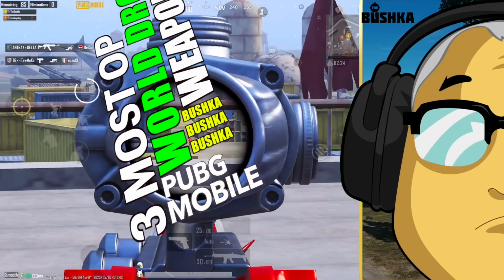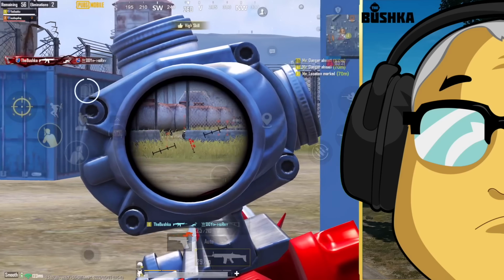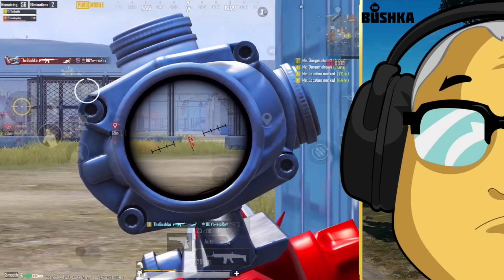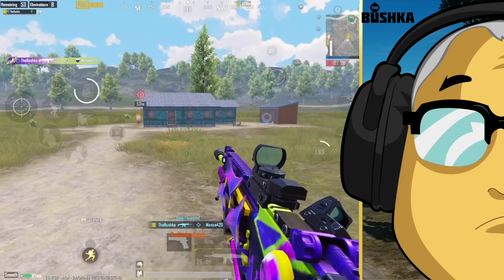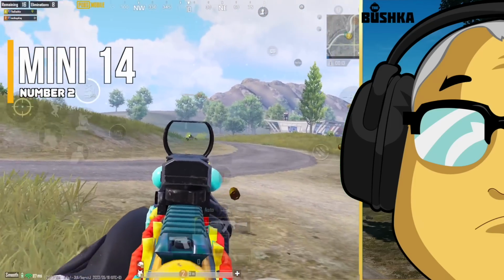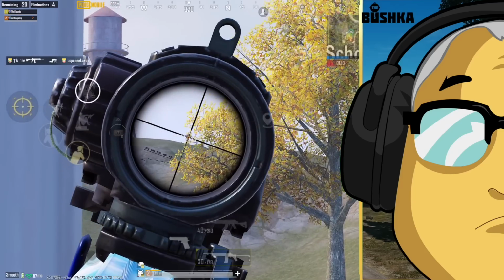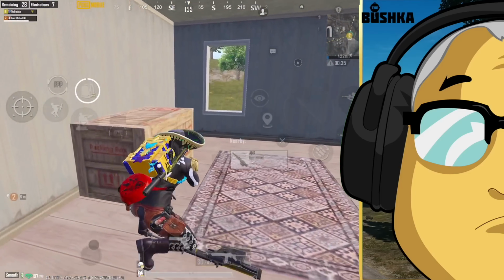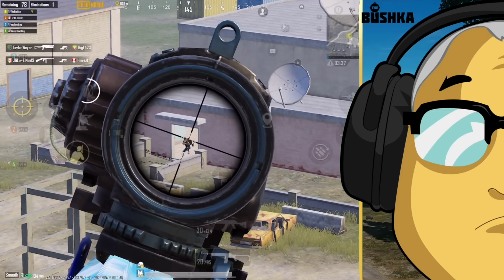TOP 3 WORLD DROP WEAPONS OF PUBG MOBILE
Today we look at the TOP 3 WORLD DROP WEAPONS  OF PUBG MOBILE and to be honest i think i might have a different idea as to whats "best" vs the player base.  Still i think the case for these 3 is pretty overwhelming and they are absolutely the top of the weapons slots for their respective "types".

ENJOY TOP 3 WORLD DROP WEAPONS  OF PUBG MOBILE!

Download the game here using my link!